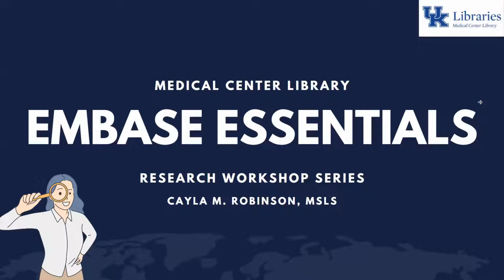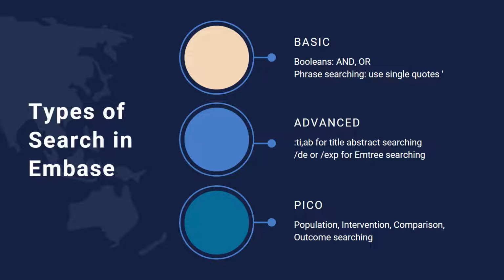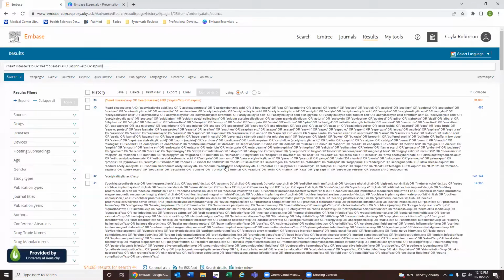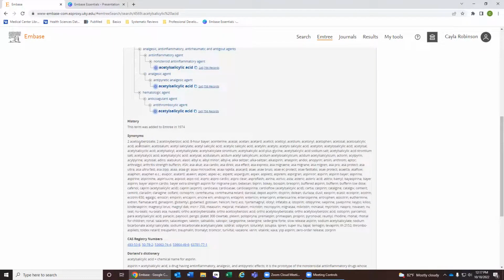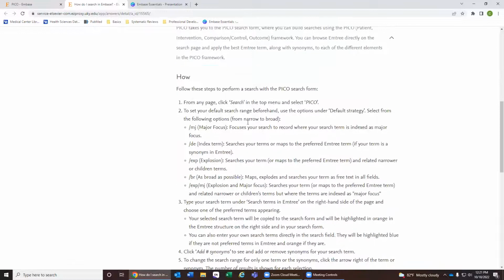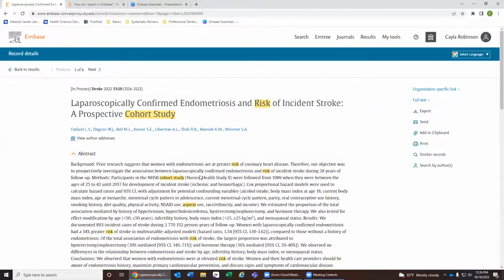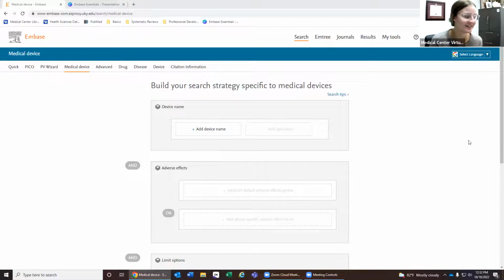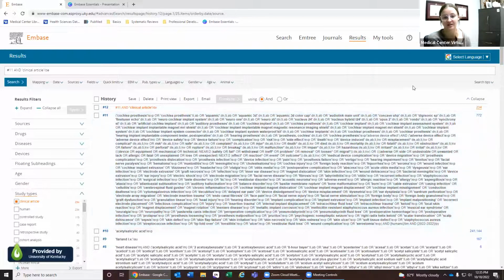Embase Essentials - Fall 2022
MCL Research Workshop Series Embase introductory tutorial.